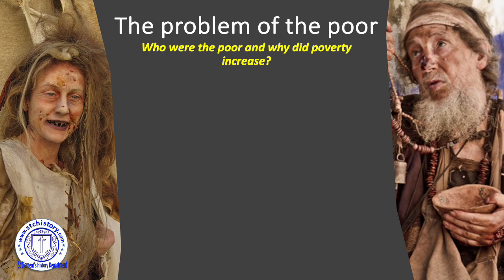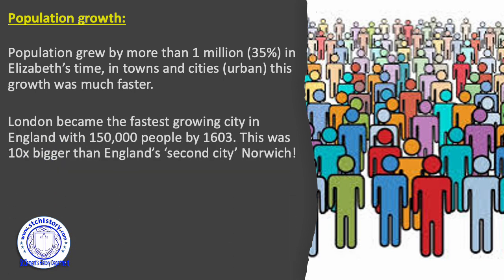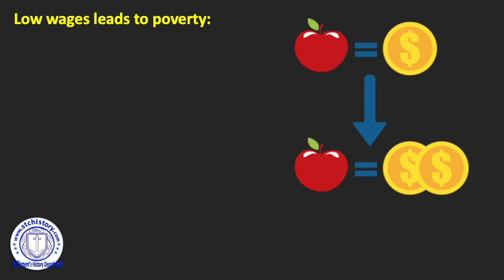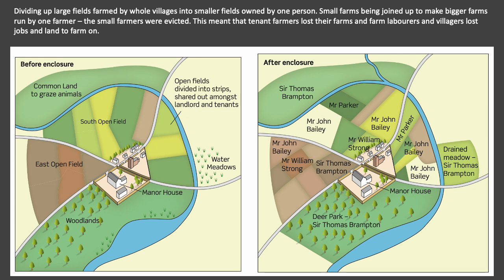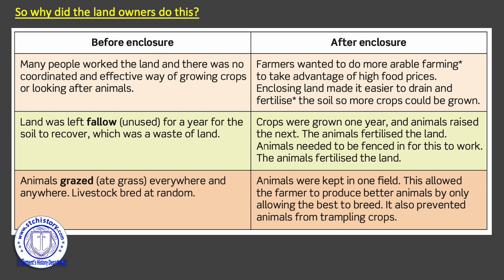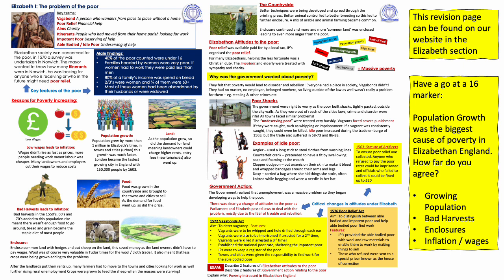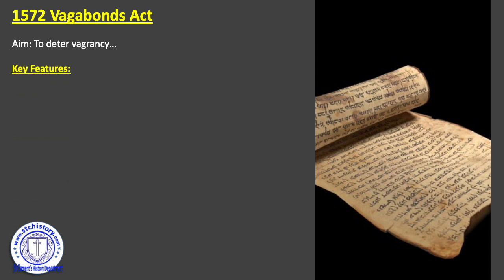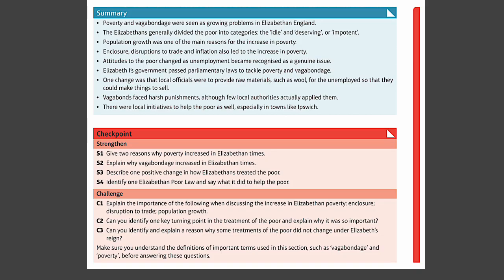Why did Poverty increase in Elizabethan England and how did the Government respond?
This is quite a technically tricky topic, it is a long online lesson, maybe break it up a bit especially as there are little tasks throughout.

You may split it into the first half being 'Causes of Poverty' and then 'Government response'

There were many many reasons why poverty increased in Elizabethan England, ranging from the growing population, bad harvests, inflation, enclosures etc. Try to get your head around the causes and rank them in an order of importance.

Then the laws Elizabeth passed are pretty straight forward. Just learn them and their features.